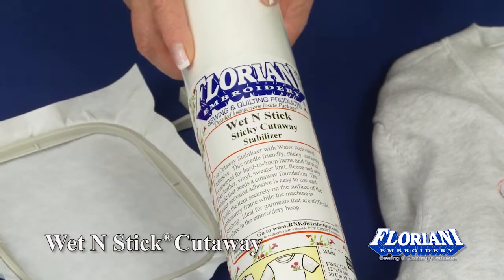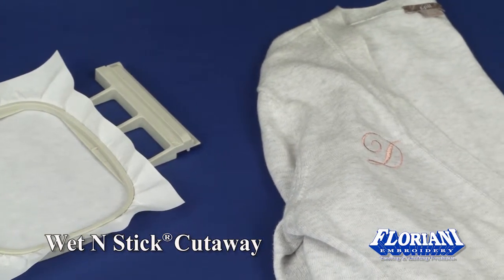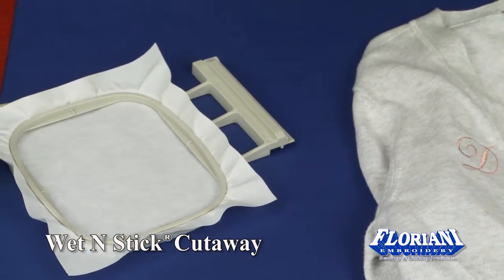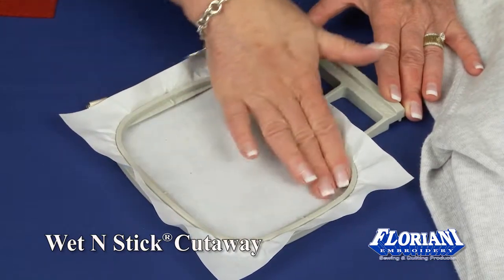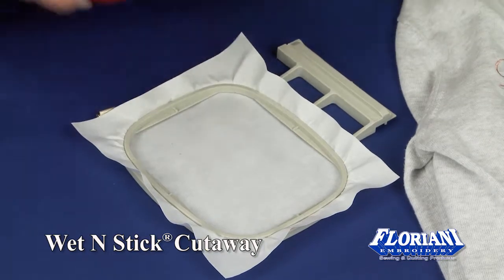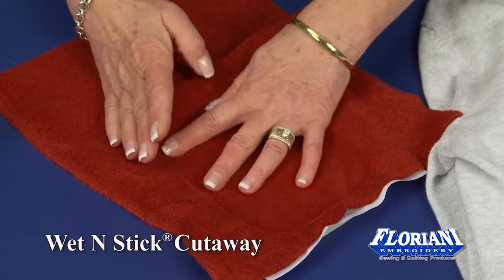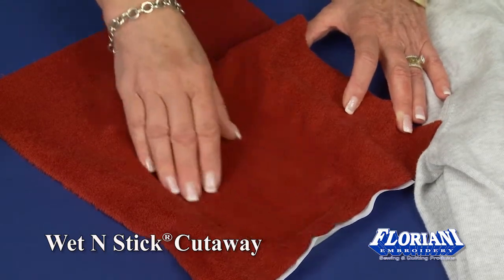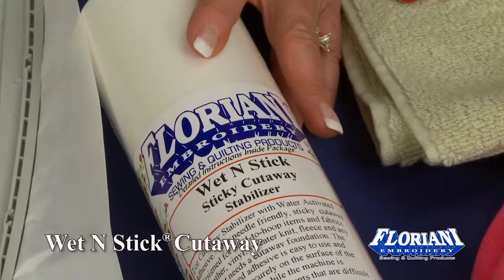Wet N Stick Cutaway